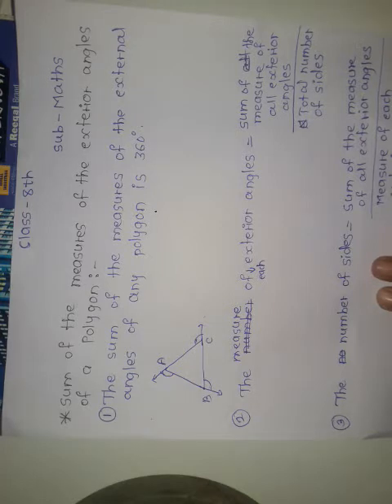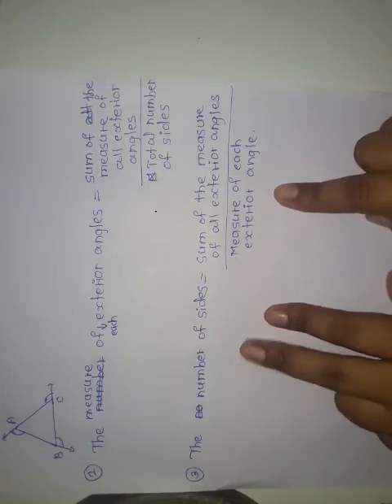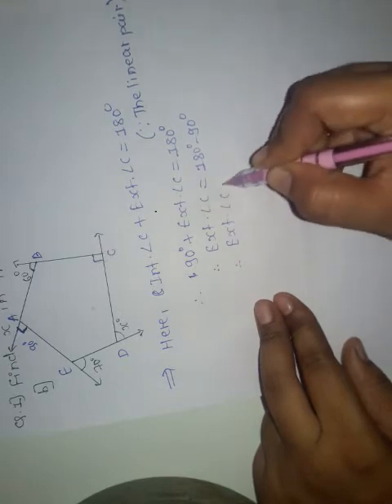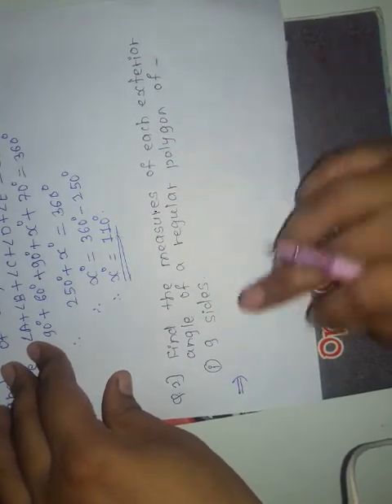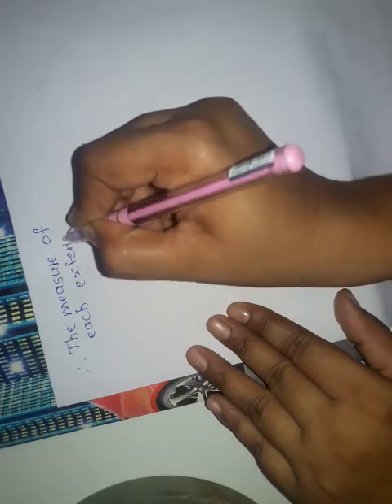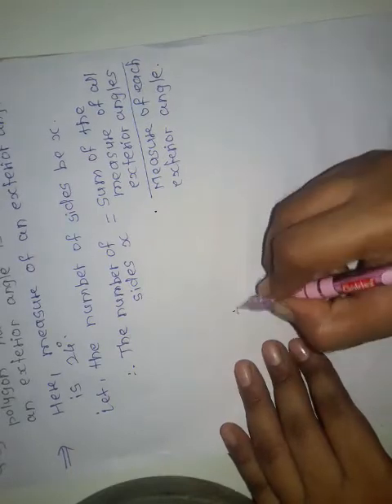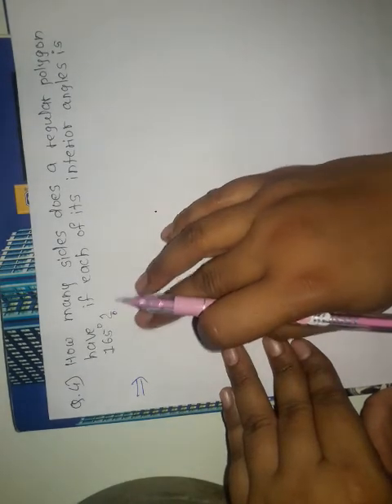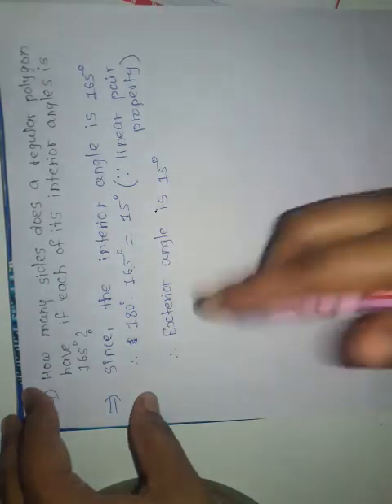dipali patil mam maths class 8th